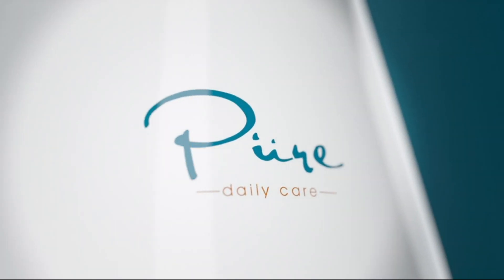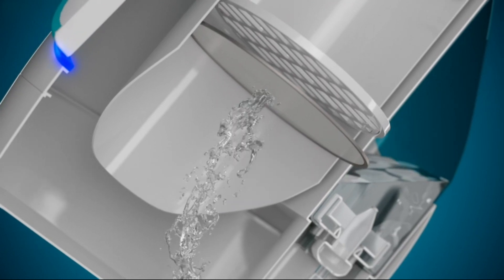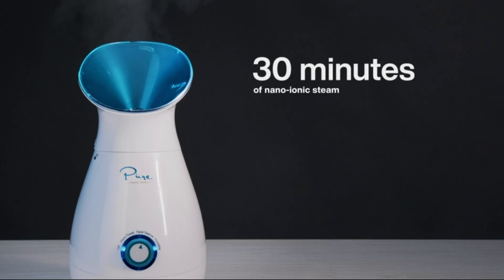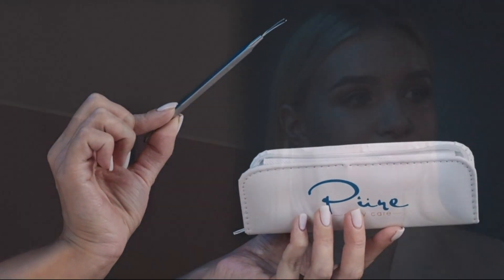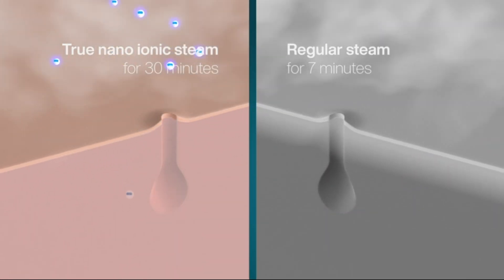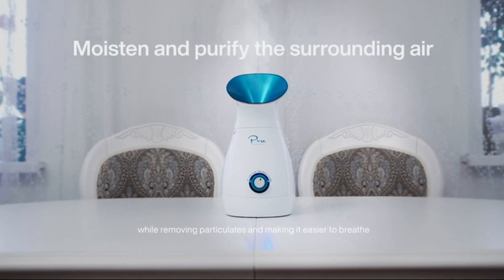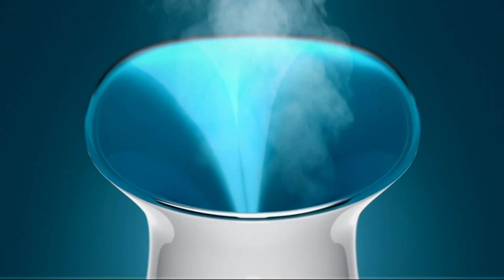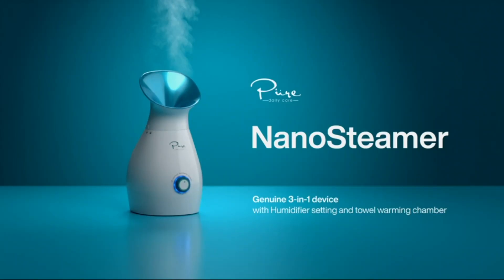The Original Nano Ionic Steamer | Nano Ionic Facial Steamer | Beauty Coins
Shopping for natural beauty and wonder product may be tricky—how are you able to kind through all the choices confidently, understand what you’re obtaining, and love the results? At Beauty Coins, we tend to bring our experience to assist you discover and opt for the simplest in natural beauty
▬ Product Title ▬▬▬▬▬▬▬▬▬▬▬▬▬▬▬
▬ Product Link ▬▬▬▬▬▬▬▬▬▬▬▬▬▬▬

📙Product Description 💁👌🎍😍
Nano-Ionic Facial Steamer and Humidifier - The Pure Daily Care Nano Steamer is another kind of liner that creates nano-ionic steam. NanoSteamer does this by joining a regular warming component with another ultra sonic vaporizer to create nano steam with adversely charged ionic particles. Nano steam joined with ionic water particles are up to 10x more viable in infiltrating skin.

Proficient 5-Piece Skin Kit Included - A Bonus 5 piece hardened steel pimple and flaw extractor pack is incorporated with each Nanosteamer. This pack incorporates 5 exact instruments that praise your Nanosteamer impeccably. Followup your steaming meeting by utilizing this pack to eliminate zits and imperfections easily for ideal skin after each utilization.

Certifiable 3-in-1 Beauty and Wellness Device - Nanosteamer is a genuine multifunctional gadget can likewise be set to humidify a room and has an additional a chamber to warm towels for extreme reward or speedy and simple cosmetics expulsion.

Standard Size Steamer with the Longest Running Time - NanoSteamer is the main standard size gadget with a bigger 200ml water tank considers 30 minutes of working time with a totally quiet activity. It additionally incorporates an auto shutoff sensor that powers Nanosteamer down when water runs out.

What's in the Box – 1 NanoSteamer Facial Steamer, 5-piece treated steel skin unit with capacity pocket, Power link, Instruction and backing contact manual

➜Note: Comments and feedback square measure abundantly appreciated, however we'll take away any one-dimensional insults or attacks.